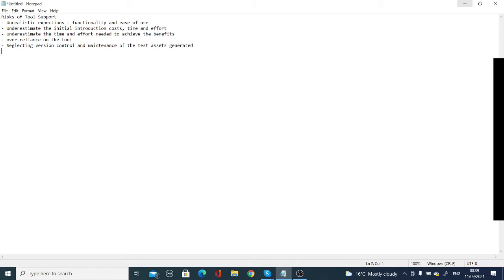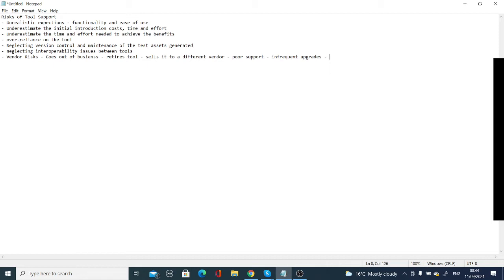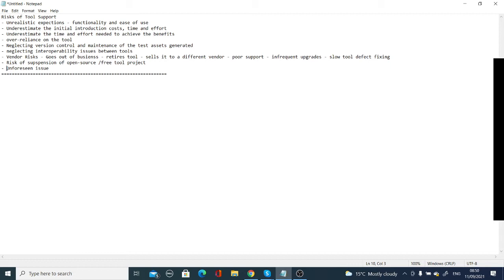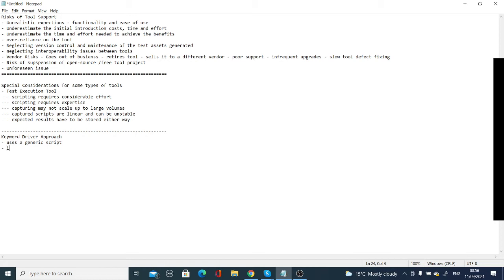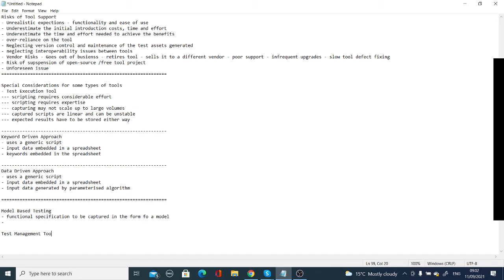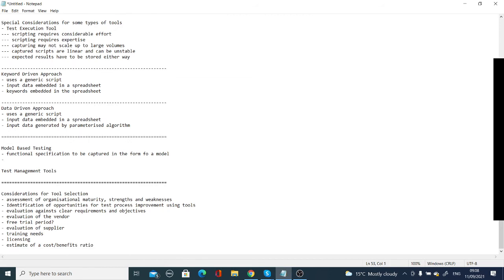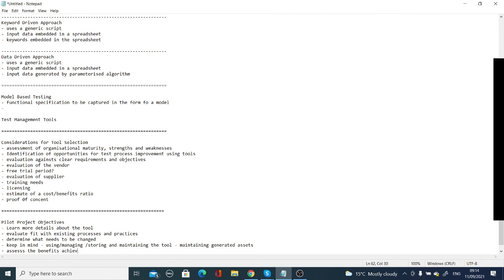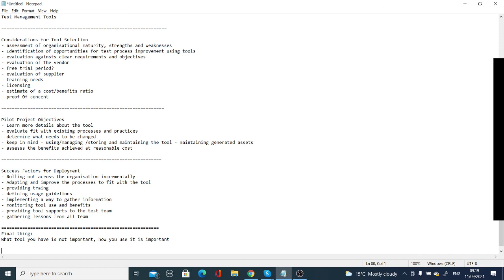ToolSuccessFactors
Risks of Tool Support
- Unrealistic expections - functionality and ease of use
- Underestimate the initial introduction costs, time and effort
- Underestimate the time and effort needed to achieve the benefits
- over-reliance on the tool
- Neglecting version control and maintenance of the test assets generated
- neglecting interoperability issues between tools
- Vendor Risks - Goes out of busienss - retires tool - sells it to a different vendor - poor support - infrequent upgrades - slow tool defect fixing
- Risk of supspension of open-source /free tool project
- Unforeseen issue

Special Considerations for some types of tools
- Test Execution Tool
--- scripting requires considerable effort
--- scripting requires expertise
--- capturing may not scale up to large volumes
--- captured scripts are linear and can be unstable
--- expected results have to be stored either way

Keyword Driven Approach
- uses a generic script
- input data embedded in a spreadsheet
- keywords embedded in the spreadsheet

Data Driven Approach
- input data generated by parameterised algorithm

Model Based Testing
- functional specification to be captured in the form fo a model

Considerations for Tool Selection
- assessment of organisational maturity, strengths and weaknesses
- Identification of opportunities for test process improvement using tools
- evaluation againsts clear requirements and objectives
- evaluation of the vendor
- evaluation of supplier
- training needs
- licensing
- estimate of a cost/benefits ratio
- proof 0f concent

Pilot Project Objectives
- Learn more details about the tool
- evaluate fit with existing processes and practices
- determine what needs to be changed
- keep in mind - using/managing /storing and maintaining the tool - maintaining generated assets
- assesss the benefits achieved at reasonable cost

Success Factors for Deployment
- Rolling out across the organisation incrementally
- Adapting and improve the processes to fit with the tool
- providing traing
- defining usage guidelines
- implementing a way to gather information
- monitoring tool use and benefits
- providing tool supports to the test team
- gathering lessons from all team

Final thing:
What tool you have is not important, how you use it is important